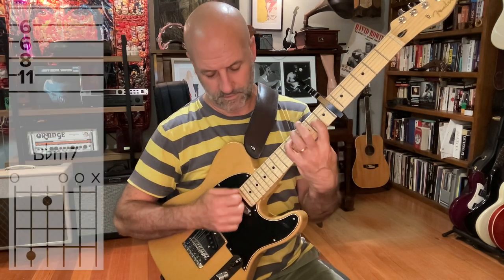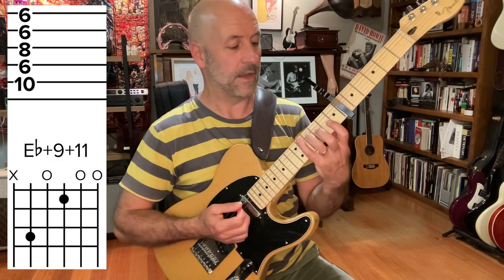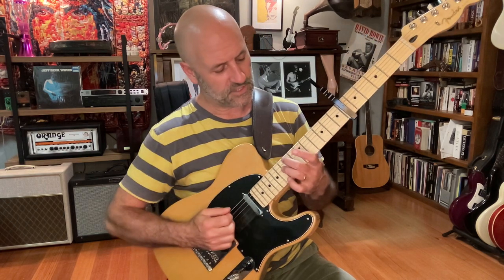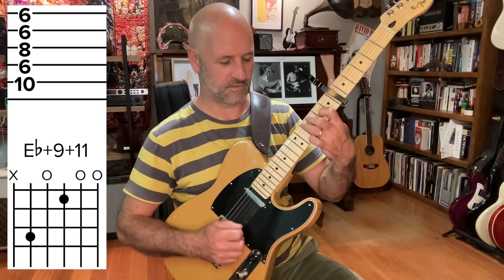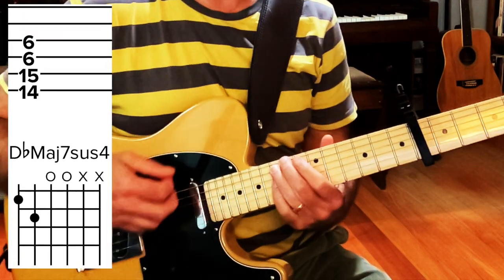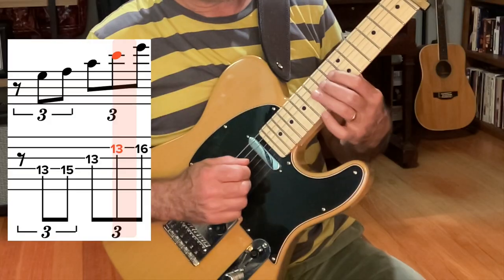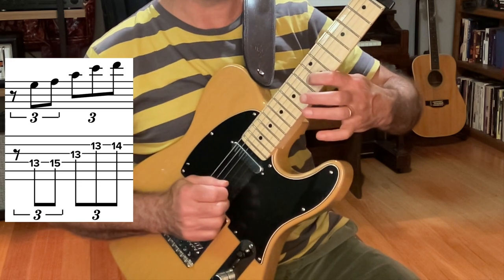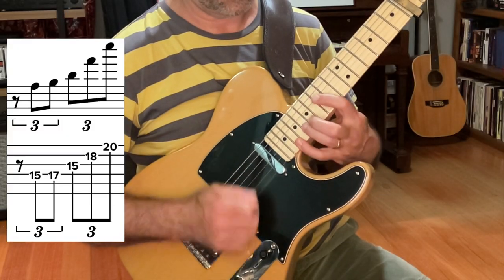How to Play Latch by Disclosure | The Secret Guitar Chords Revealed | Tabs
For anyone who has ever tried to work out the chords for this 2012 classic, you'll know what a merry dance that pursuit is! I mean, we can play the basic chords [Bbm7 Fm7 Eb DbMaj7]
"I'm so encaptured, got me wrapped up in your touch"
But the actual chords are much more rich and dense - and everyone on YouTube that says they know the chords is STRUGGLING!
BUT… Guess who has their own YouTube Channel? [Disclosure]
And guess what they reveal in this breakdown? [Chords]
And guess who transcribed it? [Me]
So, now we can play it on guitar…
Or can we?

OK, so Disclosure didn't give a rats about how this would translate to the guitar.
But here's what we're gonna do - grab your Capo...
Bbm7
F7susb13
Eb add9 add11
DbMaj7Sus4

So, let's loop up the beat from the intro and play these shapes over it…

Those 4 chords just loop for the entire song.
The other part that's really fun on guitar is the pre chorus section.
This is actually a great little exercise, because each of those 8 little 5 note phrases begins AFTER the down beat. And every phrase is different.
The 1st 4 phrases only differ by one note each time - the 4th note. The first 3 notes and the last note are always the same.

Anyway, there you go. A brilliant song. An easy way to play it on guitar and a cool little exercise as well!